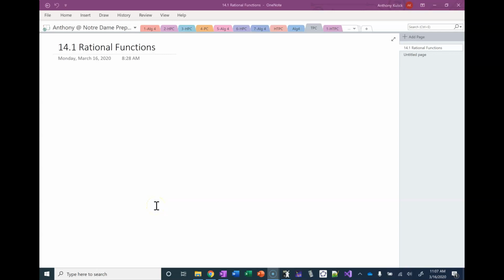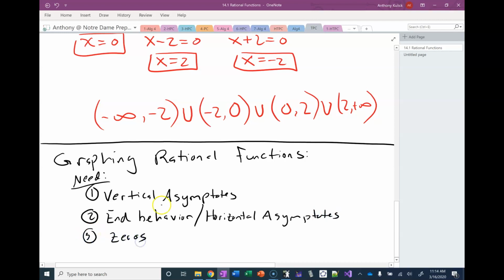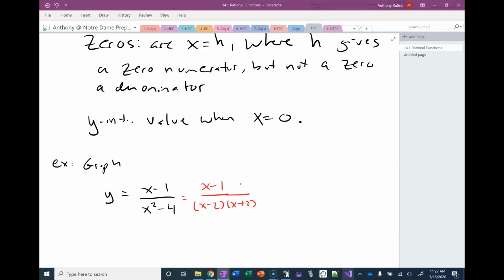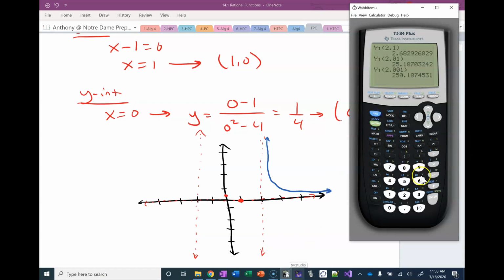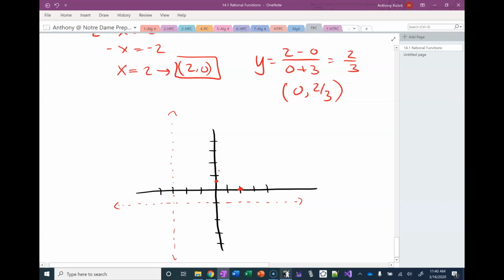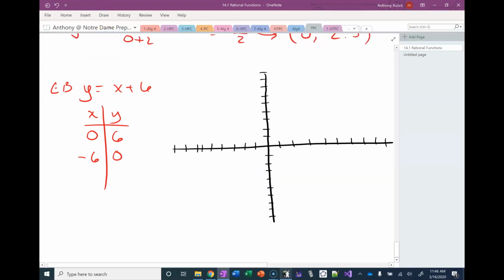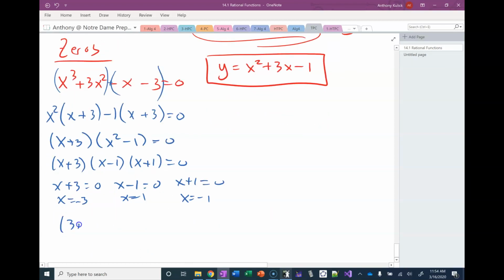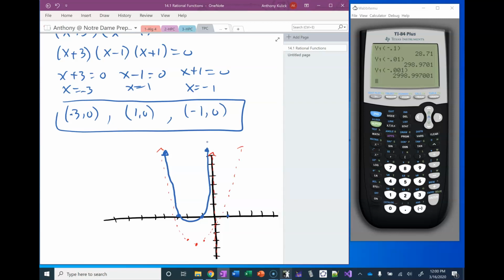ch14 lecture 1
14.1 graphing rational functions